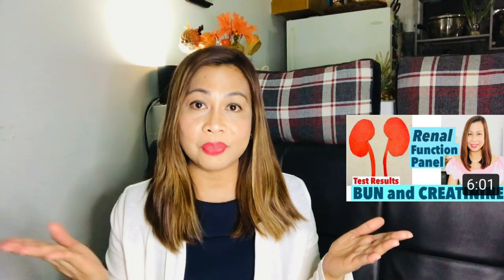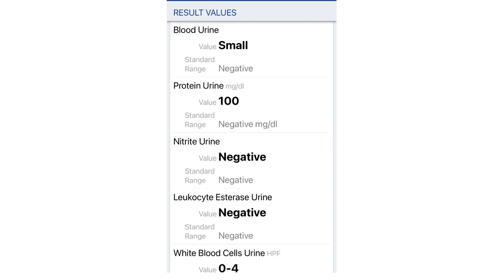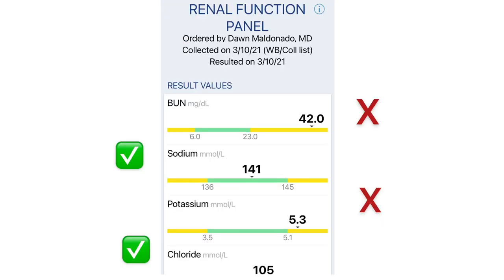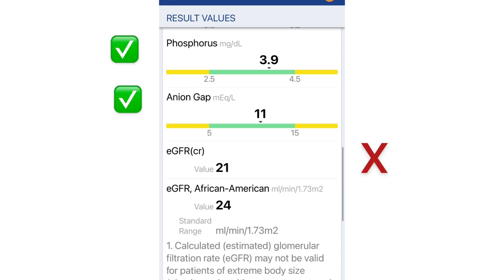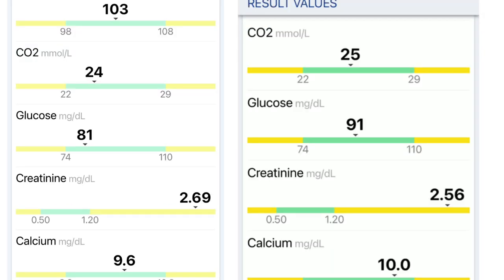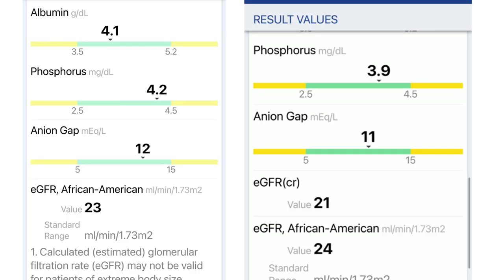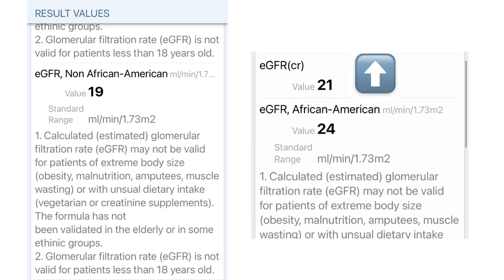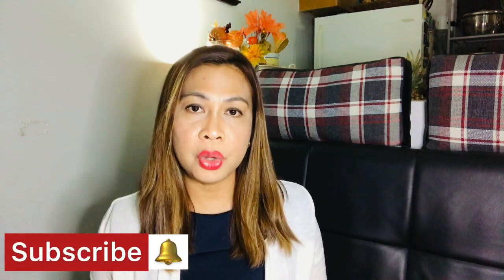CKD | Latest Renal Function Panel Result | My EGFR is UP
Hello everyone, here’s my latest Renal Function  Panel  result. Good news because my EGFR went back up to 21. Last time , it was 19. Make sure to each the video to find out what I did to lower my creatinine and increase my EGFR.

Musician: @iksonmusic

Musician: @iksonmusic